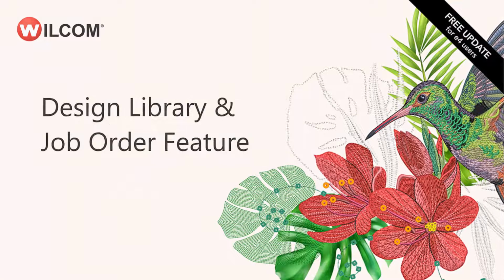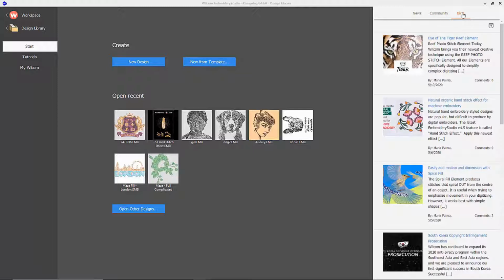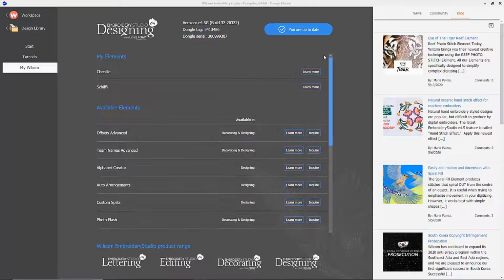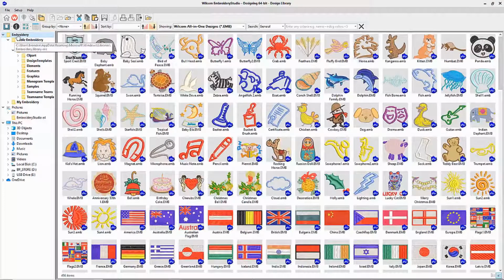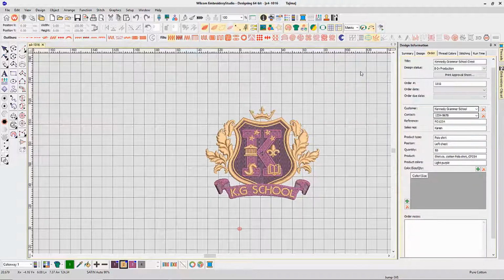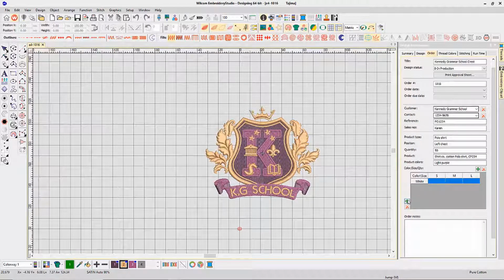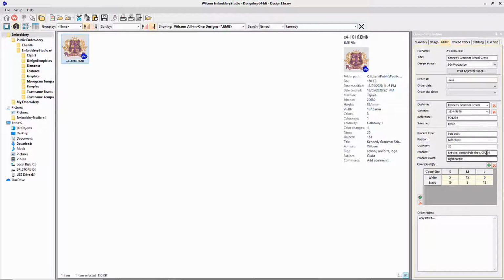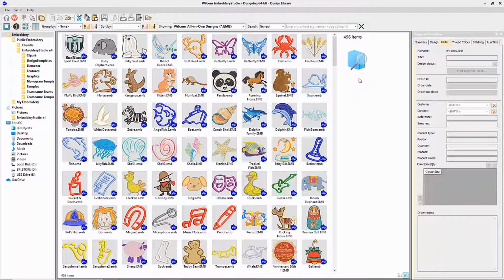Design Library and Job Order Feature - Wilcom EmbroideryStudio e4.5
Design Library is a powerful tool to help you manage your thousands of embroidery designs. Categorize by customer, job, product or design category.